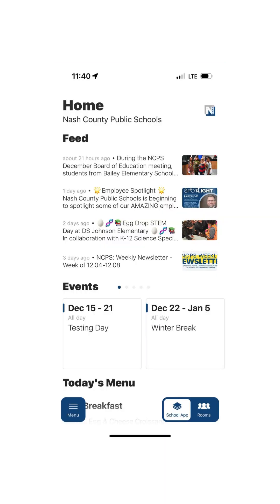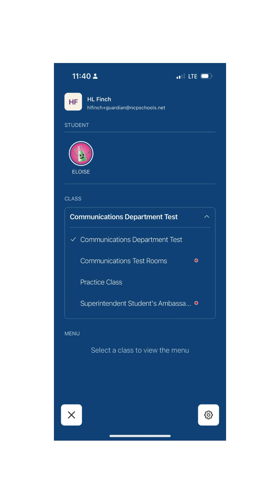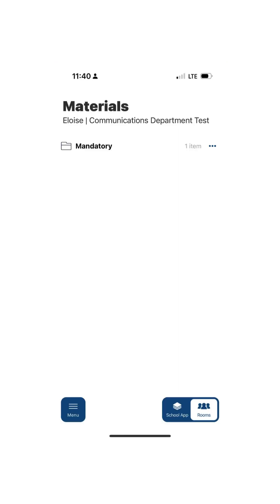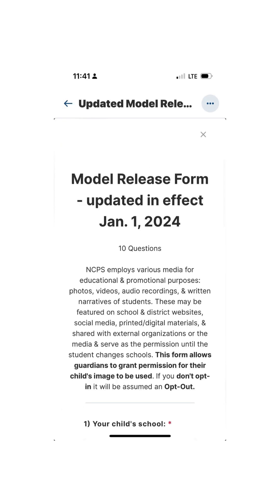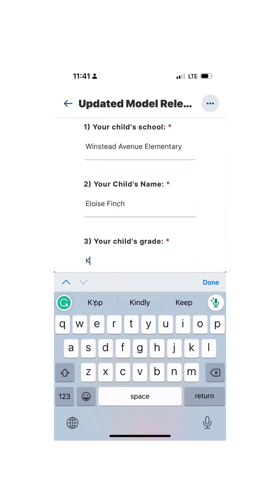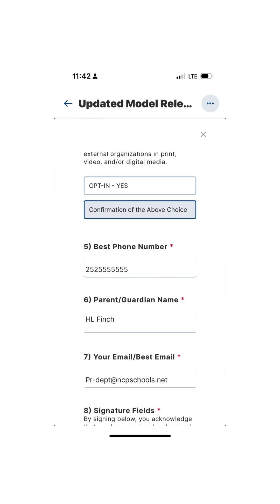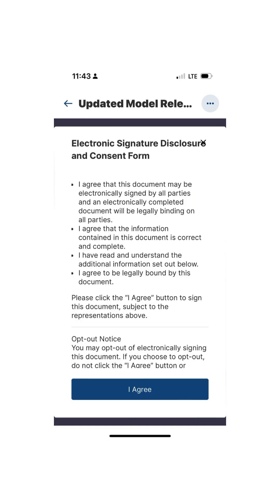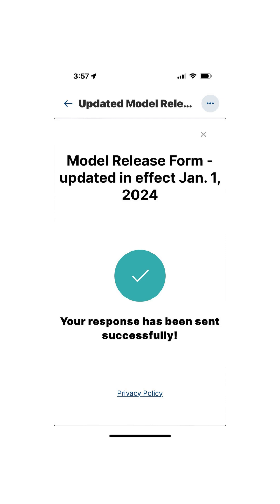ROOMS App Model Release Form NCPS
Step by Step Guide on How to Access NCPS Model Release Form to Opt-in your child via Rooms.